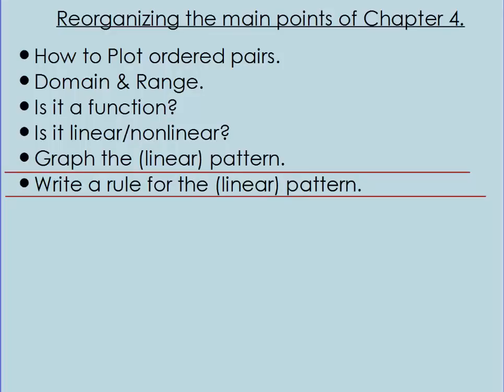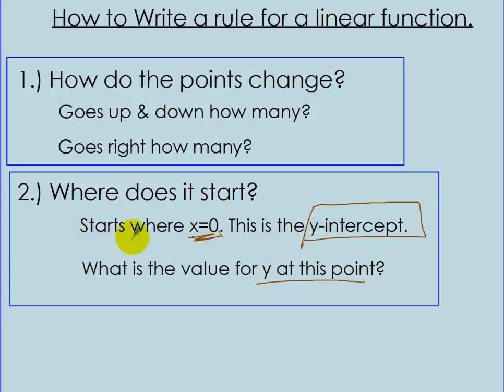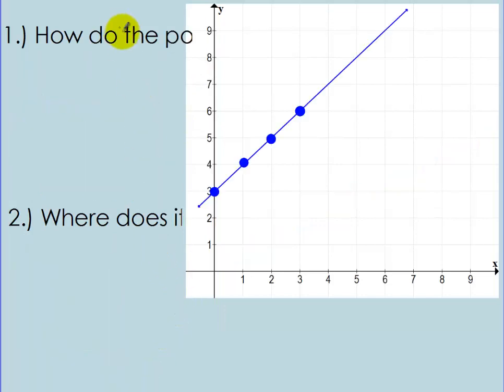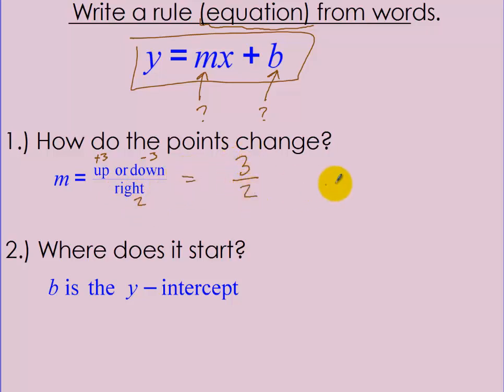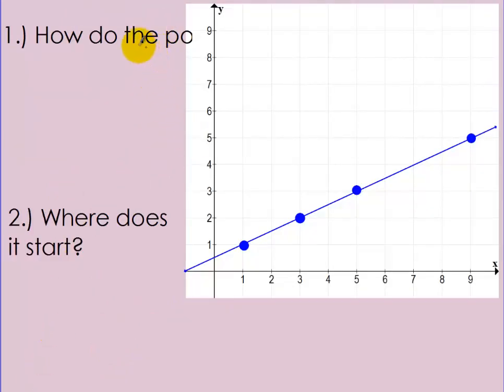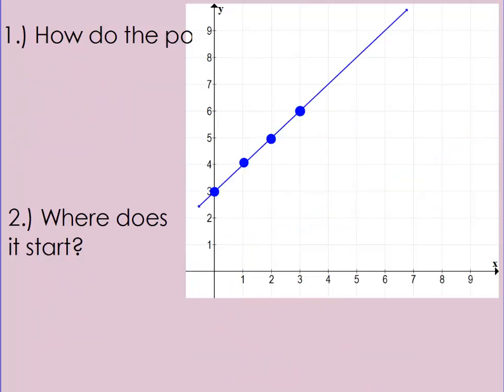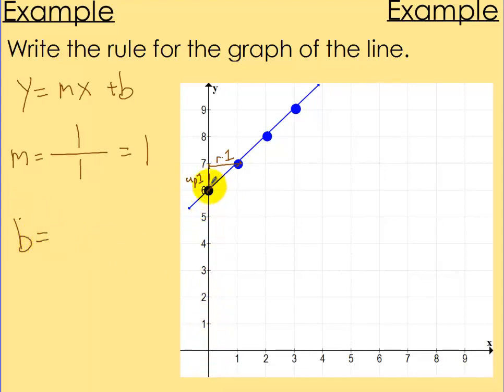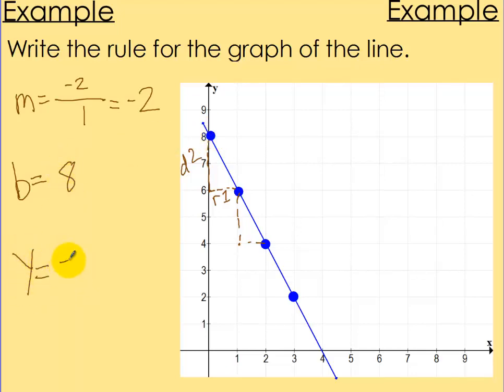Alg1 - Week 9 - What is a Function? Part 3